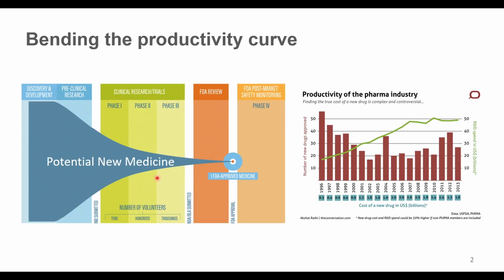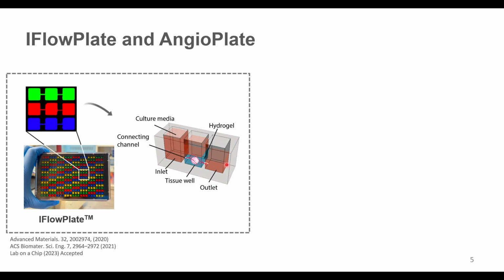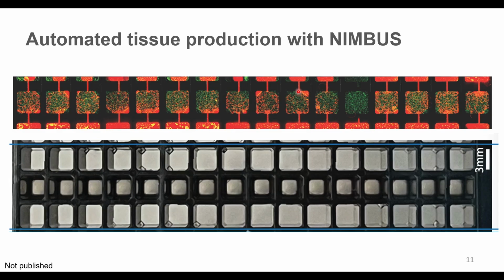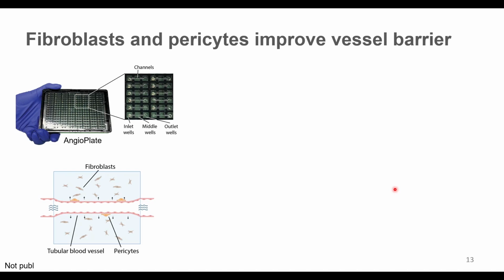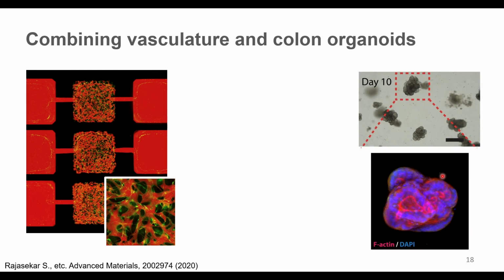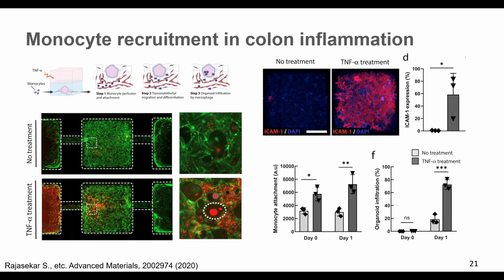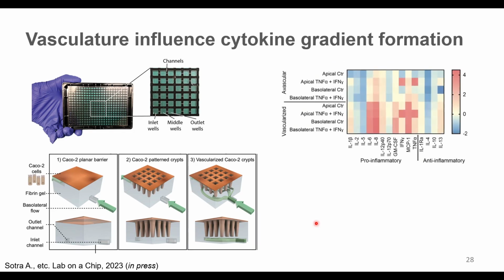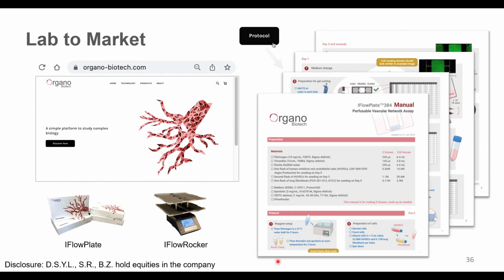Unlocking the Potential of Organoid and Tissue Models for Drug Discovery with Platform Technology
Boyang Zhang's presentation on day 4 of the 2023 MPS World Summit